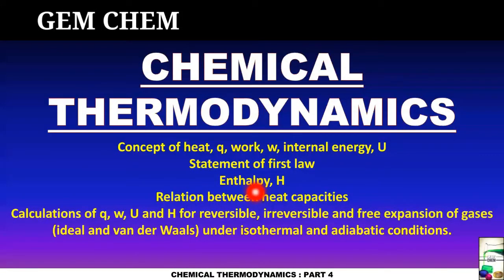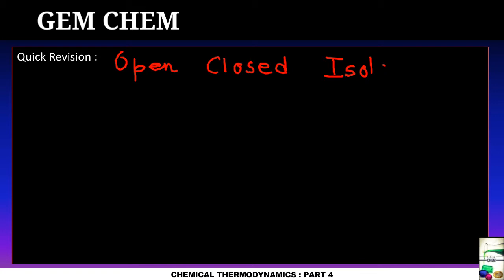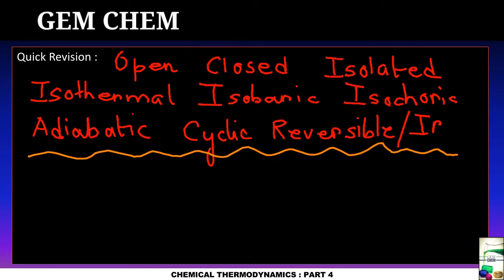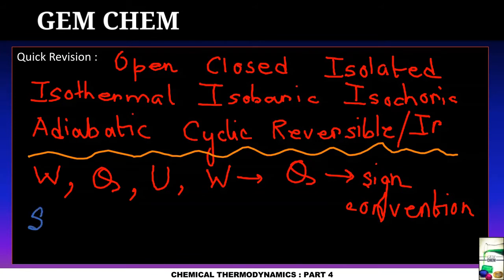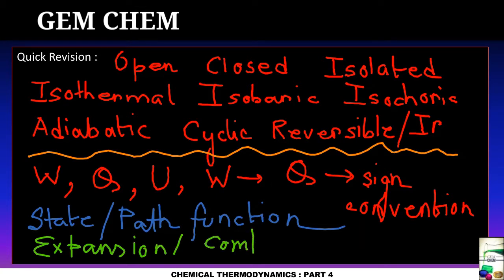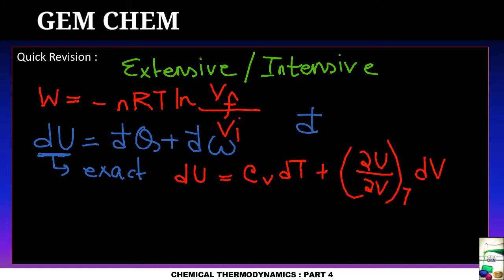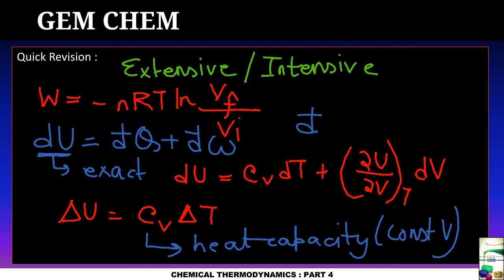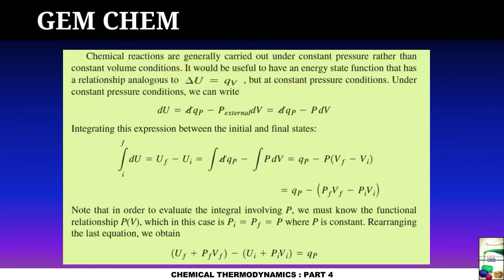Chemical thermodynamics|4 |Enthalpy| Heatcapacityatconstantpressure|BScchemistry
This video deals with the basics of chemical thermodynamics.